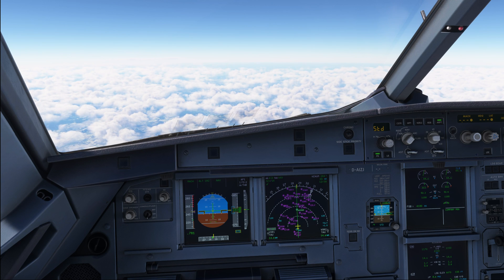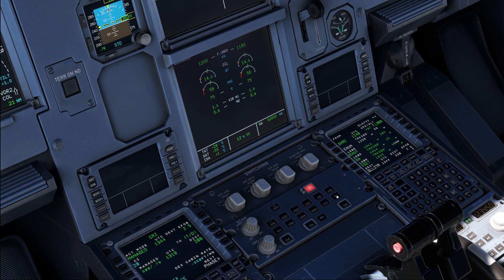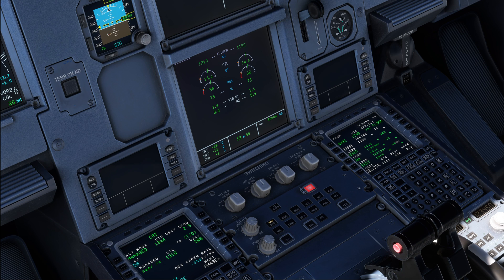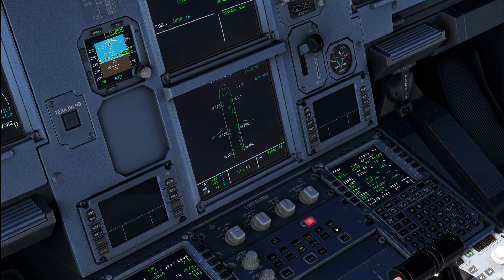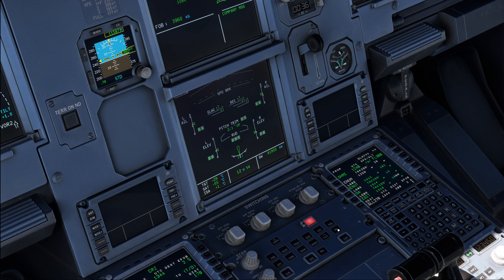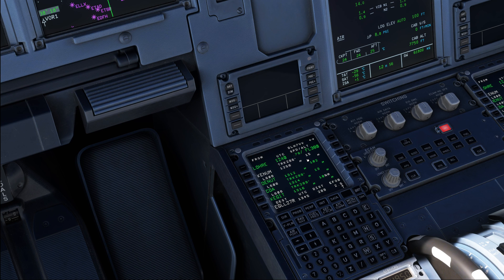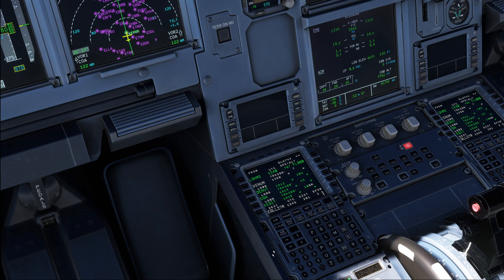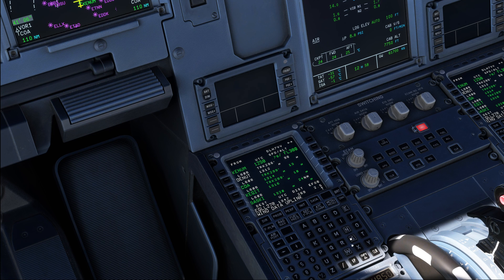Airbus A320 Tutorial 10 Cruise | Real Airbus Pilot